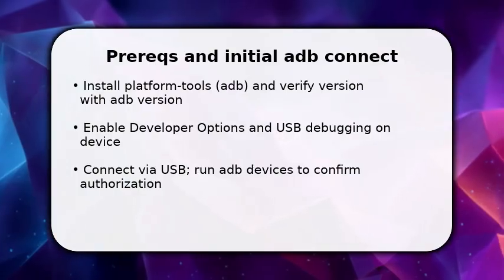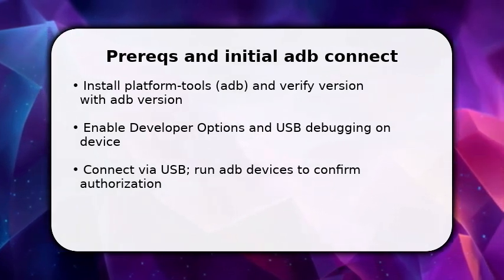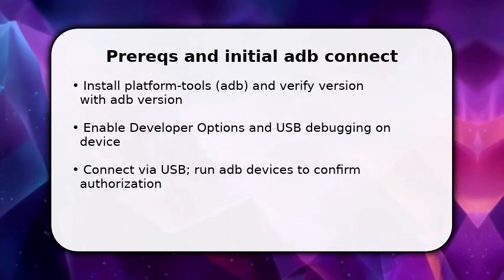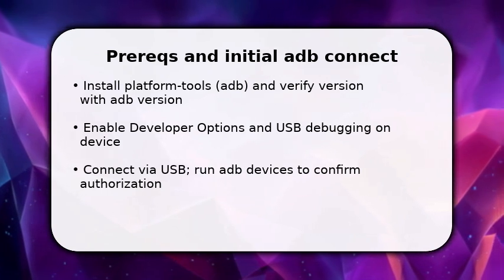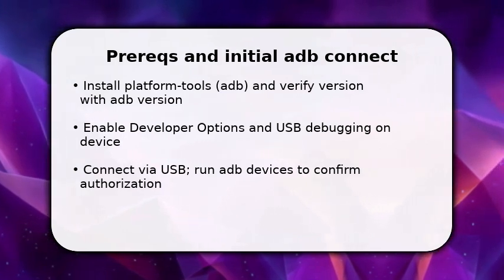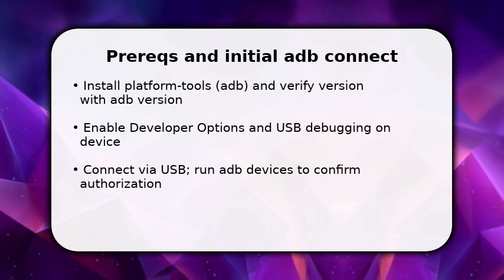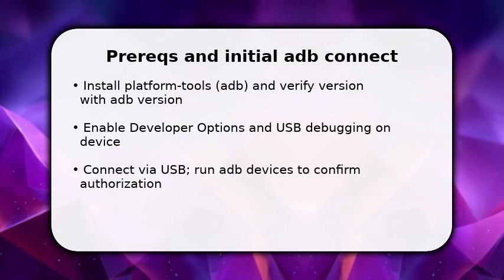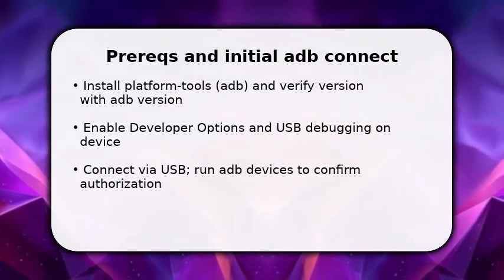How to Use Adb Tool (updated)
Dive into the world of Android development as we explore how to effectively use ADB (Android Debug Bridge) tool for debugging and testing your apps. This updated guide covers essential commands, troubleshooting tips, and best practices.